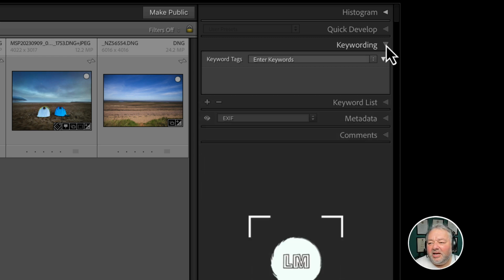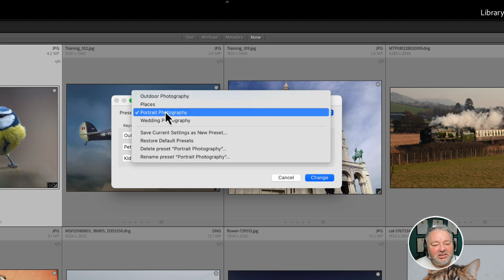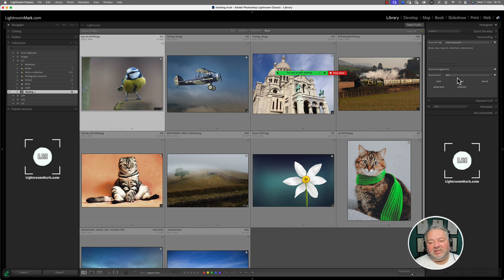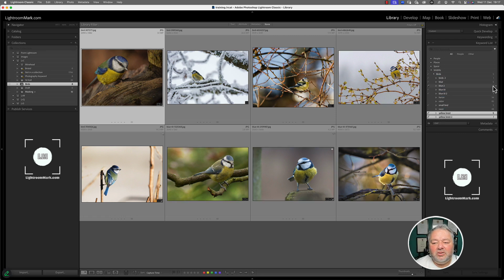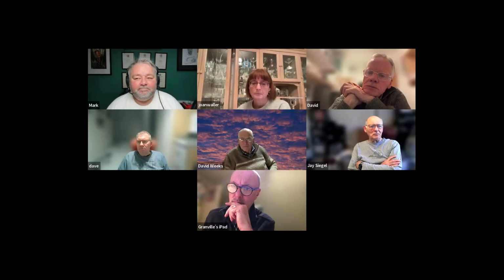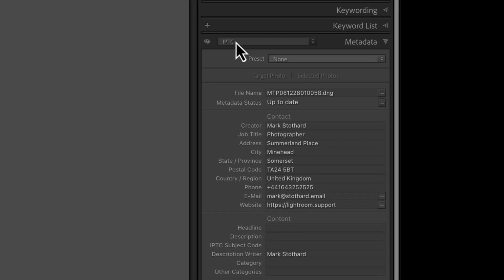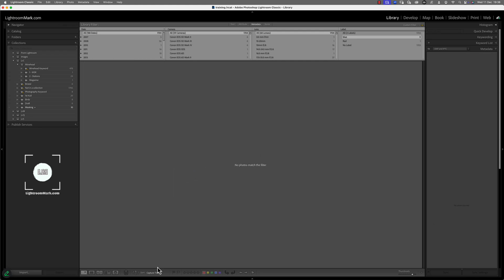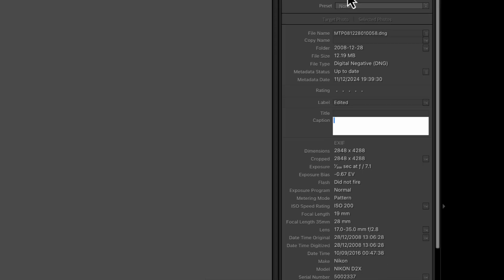Understanding Adobe Lightroom Classic Keyword Sets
In the LIVE Lightroom Short, we discuss Keyword Sets - More LIVE Events